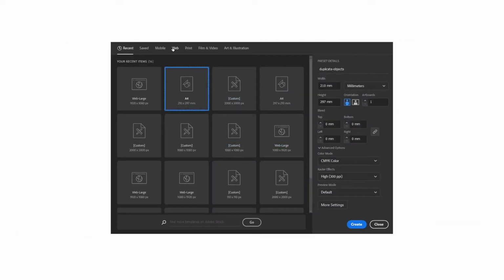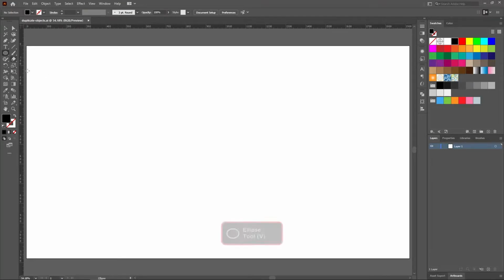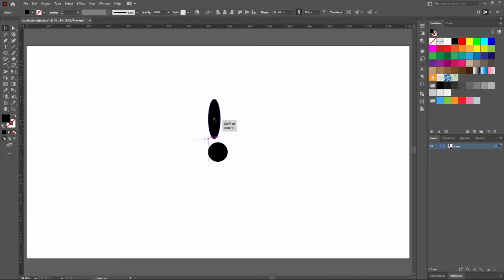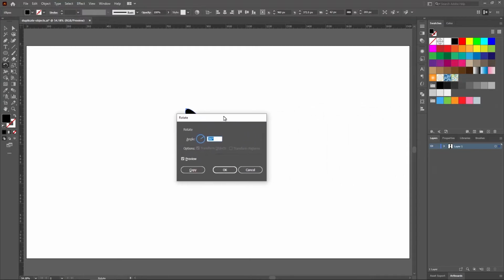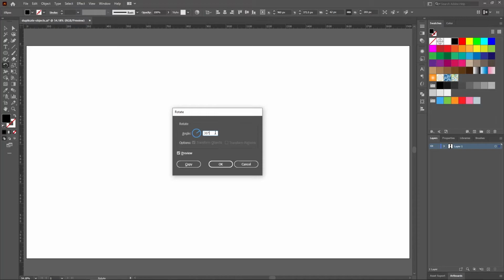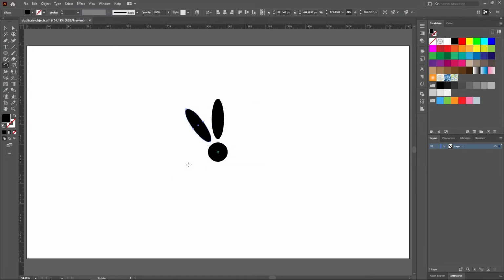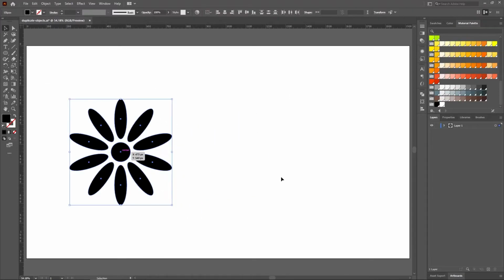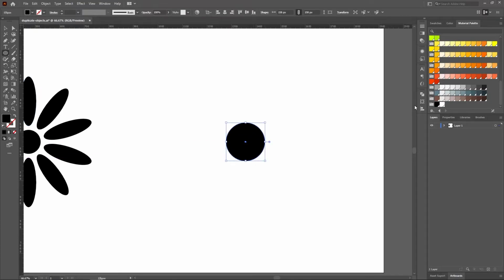Duplicating Objects Around a Circle in Adobe Illustrator (Super Easy!) | Illustrator Tips & Tricks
In this video, we are going to learn how to duplicate objects around circle in Adobe Illustrator.

🎵 Background Music,

(Thank you for the free beats ❤️)

Video Editing Software: Adobe Premiere Pro
Graphic Illustration Software: Adobe Illustrator CC
Graphic Design Software: Adobe Photoshop CC
Screen Recorder:  OBS Studio
Tripods: Gorilla Tripod, Standard Tripod